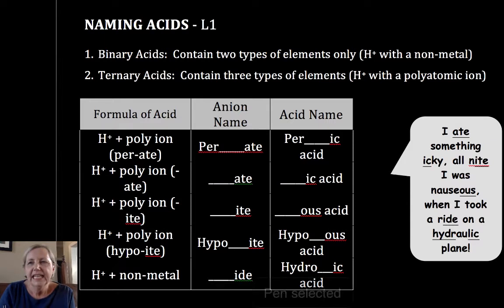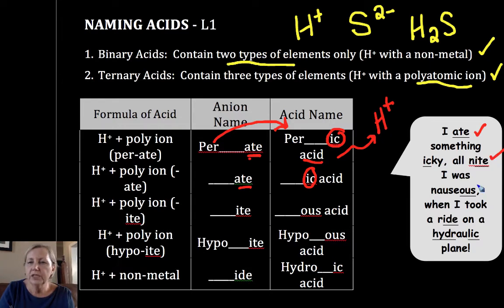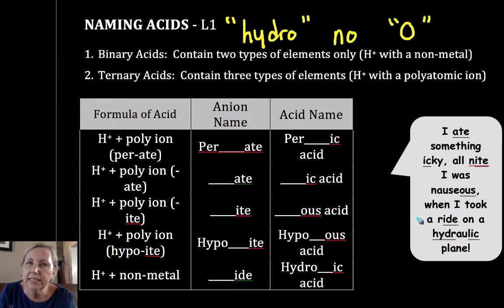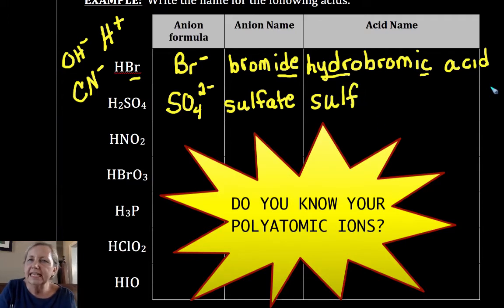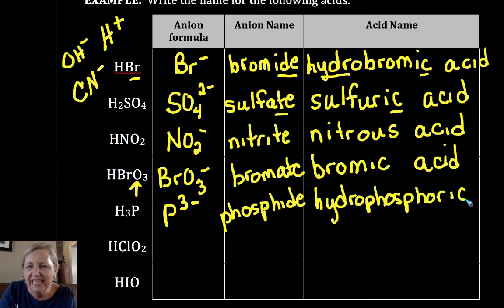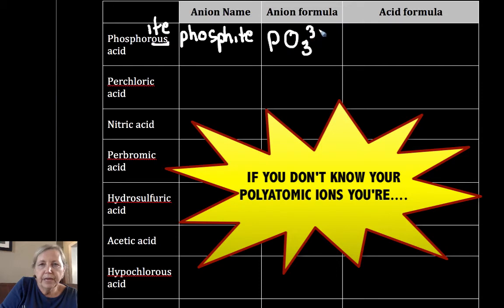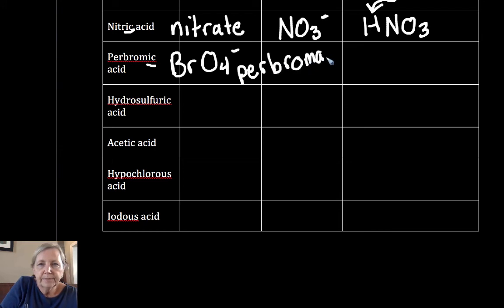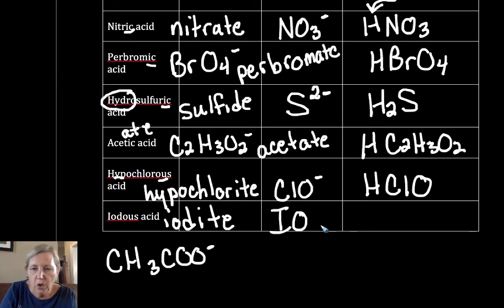Acid Naming and Formula Writing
Video teaching how to name and write formulas for common acids.